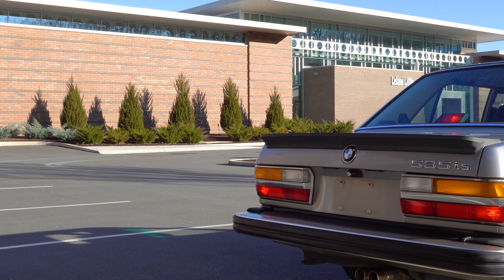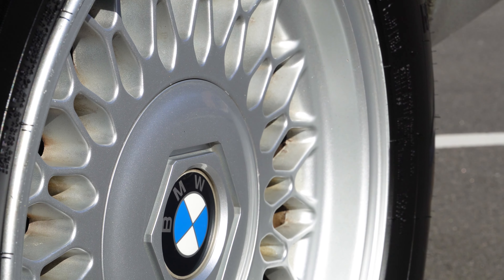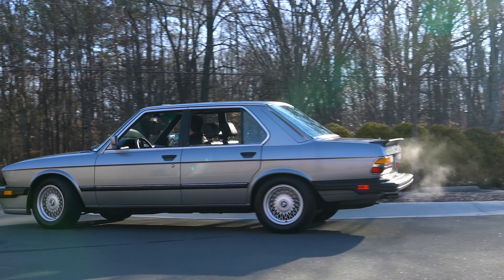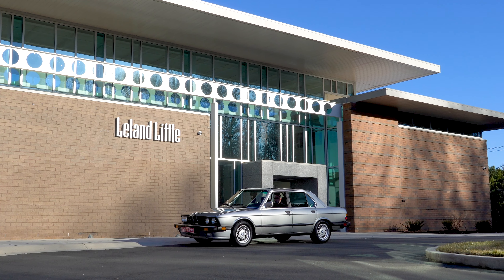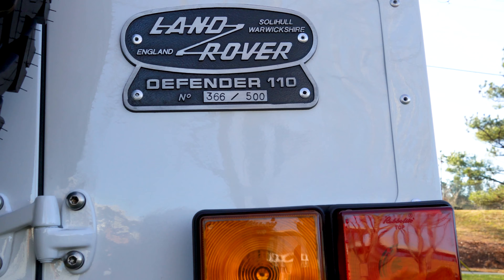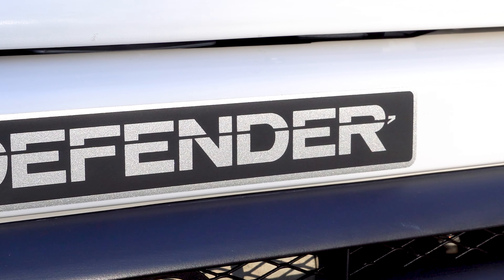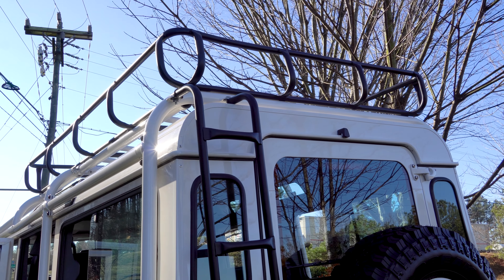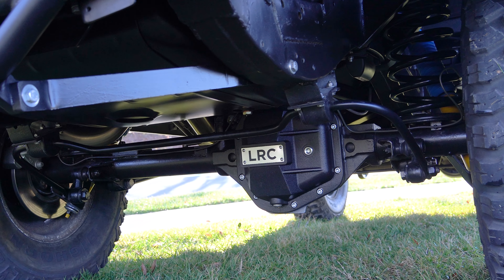Collector Cars at Auction | Land Rover Defender & BMW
All Eyes on Collector Vehicles at Leland Little

Join us as our Estate & Collector Vehicles Director, Mark Terry, discusses the Collector Car Auction Series and some of the exciting vehicles in queue -- including an iconic One-Owner 1988 BMW 535is and a 1993 Land Rover Defender 110. One of only 500 ever introduced in the United States, this 1993 Land Rover Defender is a rare offering at auction. The BMW, along with two other fine vehicles, will be offered in our current Collector Car Auction.